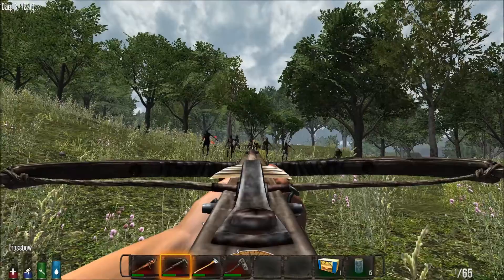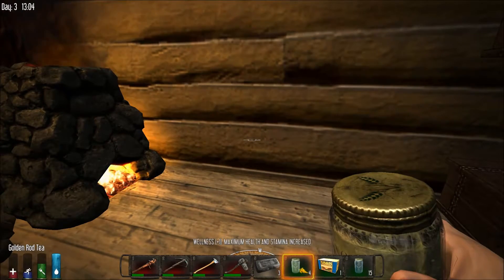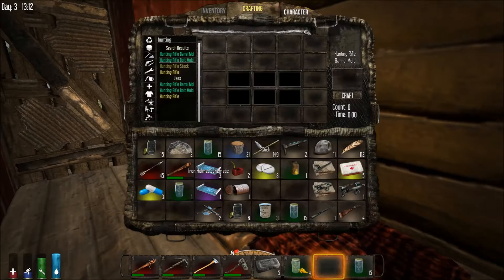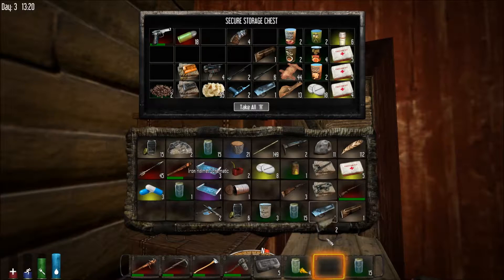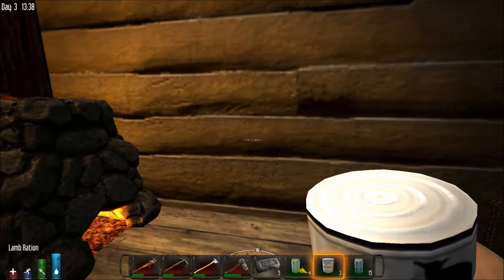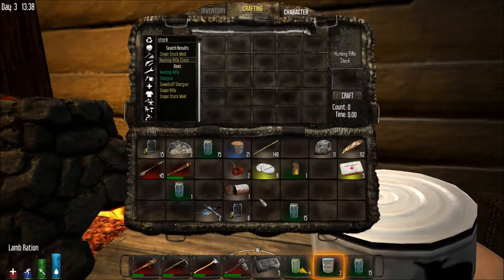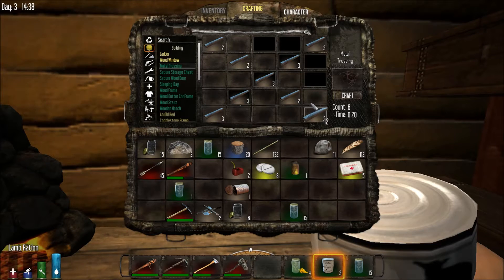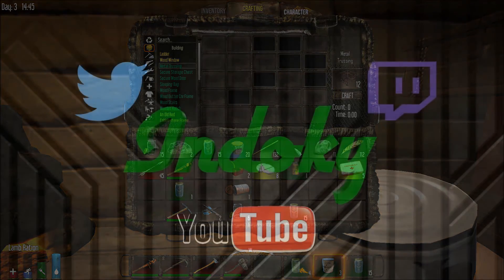7 Days to Die E5:Guns a' Blazing!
Using the forge I have made a weapon of extreme POWER!!! or just a little bit. Join me in crafting the first of our firearms.

Twitch.tv/indoky
Twitter.com/harlesplays